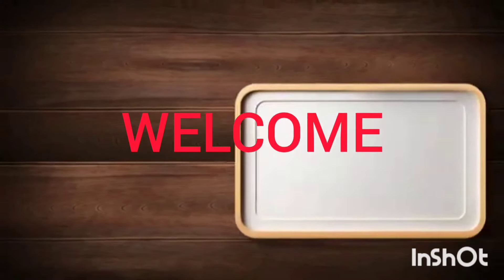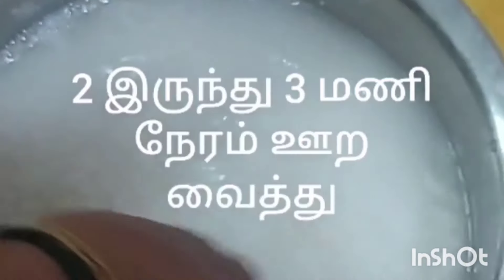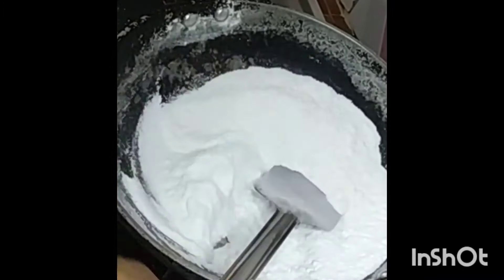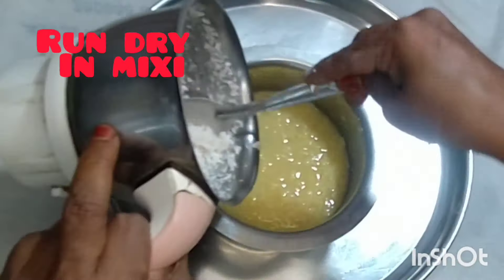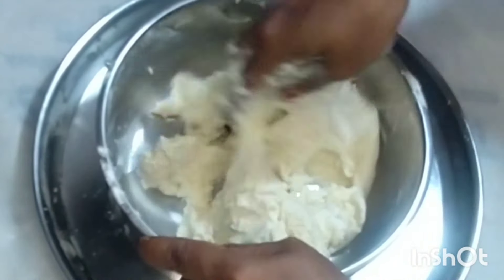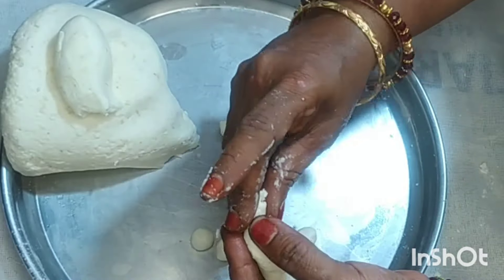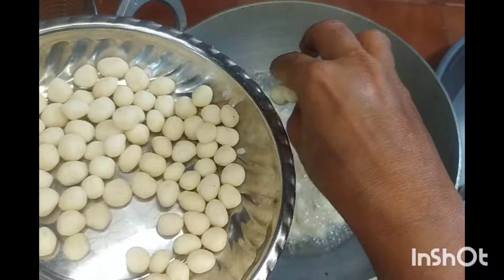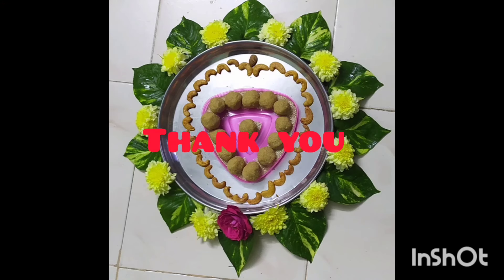பாசிபருப்பு சேர்த்து செய்த மொறு மொறு உப்பு சீடைuppu seedai#traditionall festival recipe in tamil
Palagaram vagaikal
புளிப்பு முறுக்கு வகைகள்
PULLIPU MURUKKU

Snacks recipes
Seedai varieties